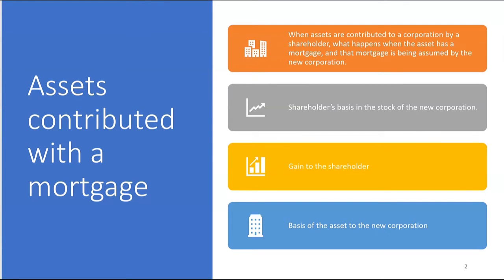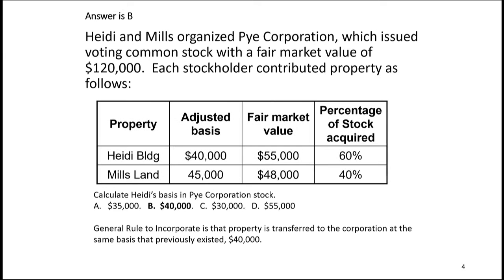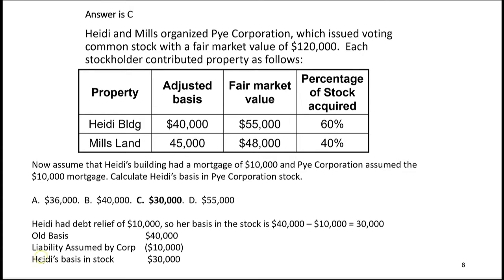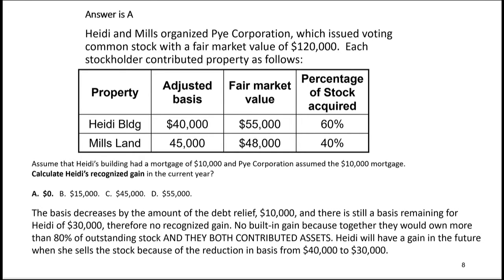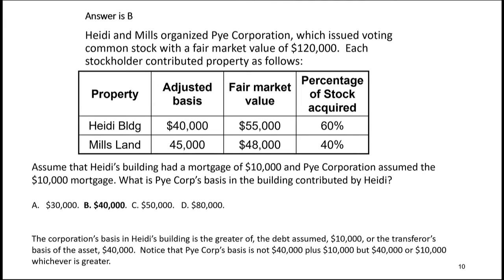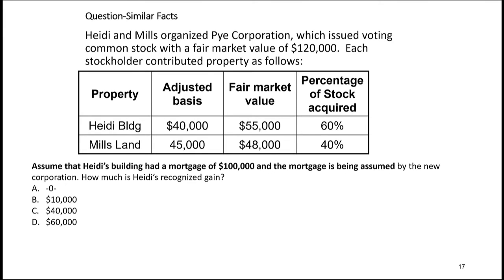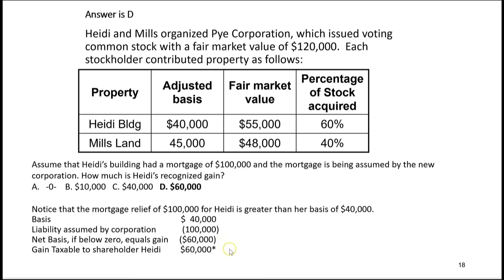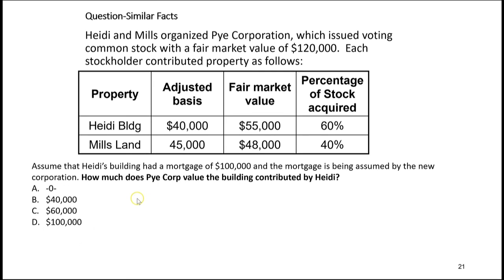CPA REG Exam-Corporate Tax-Assets Contributed w/ Debt. Darius Clark-i-75 CPA Review.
The CPA REG Exam requires a candidate to know how to account for basis and gain recognition when a shareholder contributes property or an asset to a new corporation in exchange for stock that has debt attached to it.